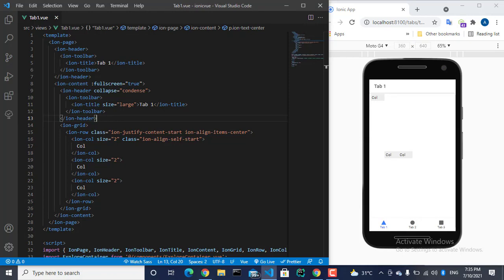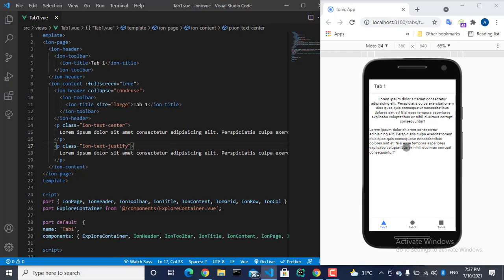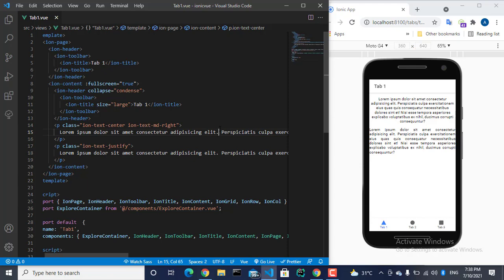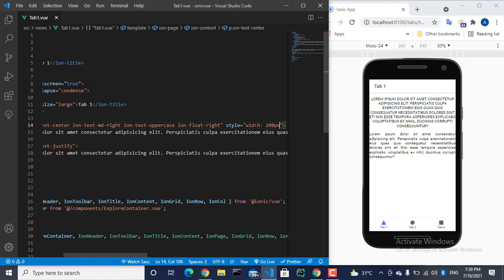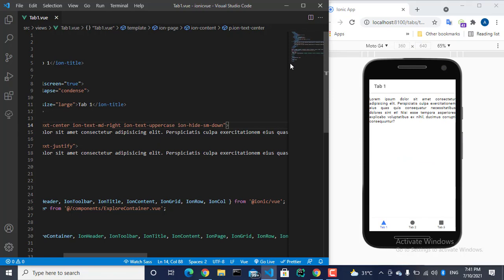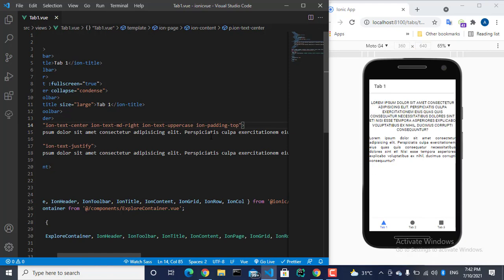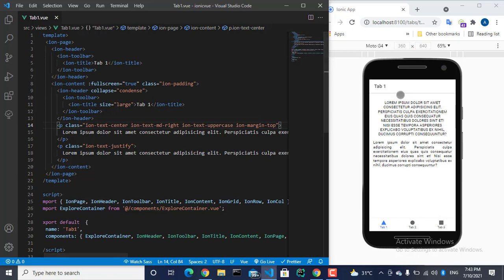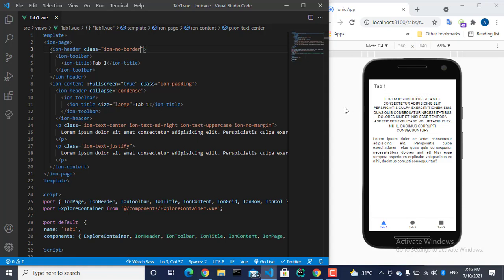IonicVue tutorial - #5 - CSS Utilities